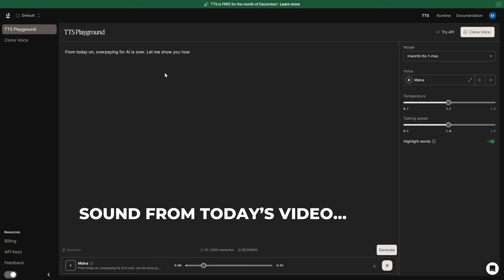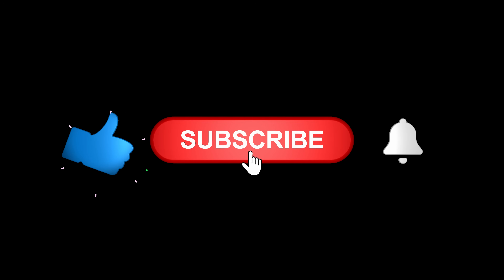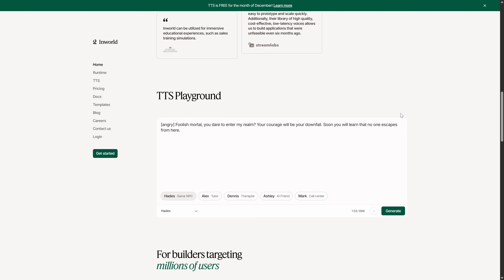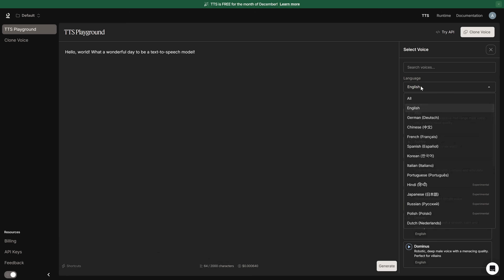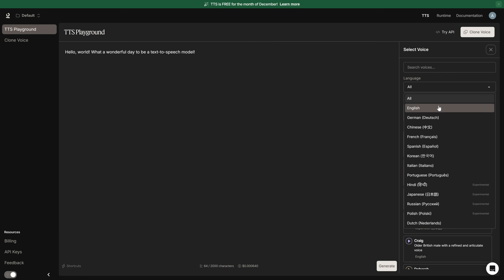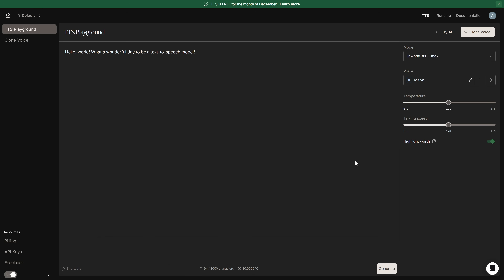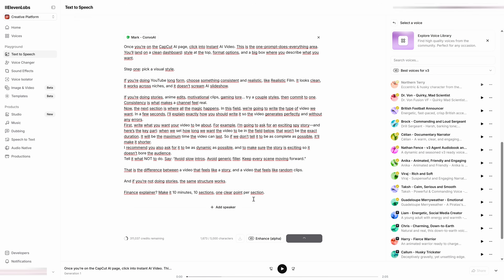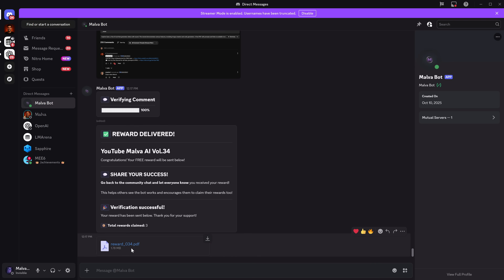Stop Paying for ElevenLabs — NEW #1 AI Voice Is FREE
to try Ray 3 Modify
Use the link above or scan the QR code on screen to try it.

At $0.01 per minute, that’s 2,500 minutes of audio — 40+ hours of voice generation, totally free.
So you can use it now for free, add the code, and still have another 40+ hours once the free period ends.

AI voices just changed forever. I found a tool that ranks #1 in the voice leaderboards (above ElevenLabs / 11 Labs) — and it’s FREE to test all throughout December. After that, it’s pay-per-use (~$0.01/min), so a 10-minute voiceover is ~10 cents.

In this video, you’ll learn:
• The best settings for consistent, high-quality voiceovers
• How to clone voices step-by-step (permission required)
• The long-video workflow to bypass the 2,000-character limit (split + low temp + regen/speed tweaks)

⚠️ Voice cloning reminder: only clone voices you own or have explicit rights/consent to use.

Chapters:
0:00 AI voices just changed
0:53 Is the voice in this video real?
1:15 Free in December + pricing after
2:26 Generate Speech setup
2:42 Clone a voice (permission required)
4:38 Sponsor demo (Ray 3 Modify)
5:35 Long video workflow (2,000 chars)
6:15 Get the FREE PDF (Discord bot)